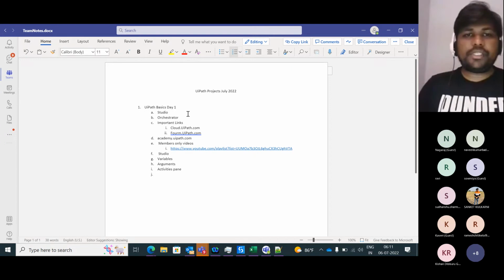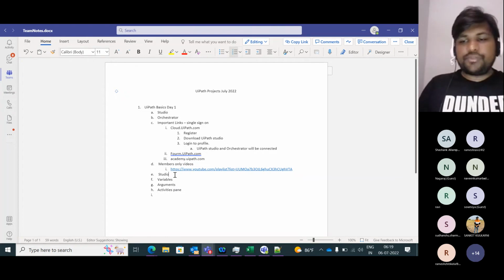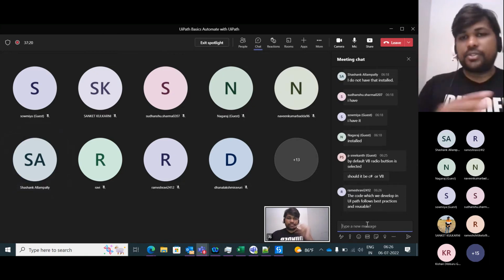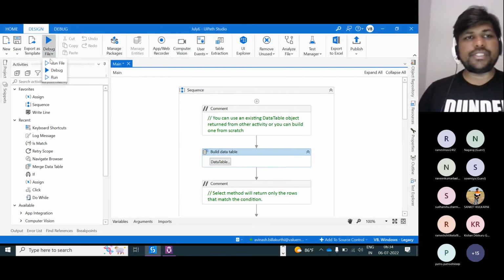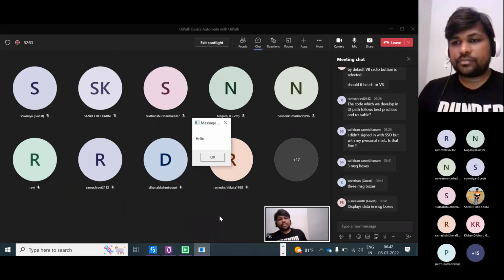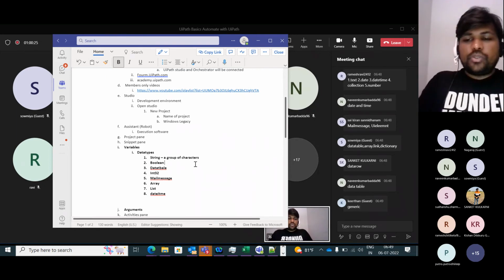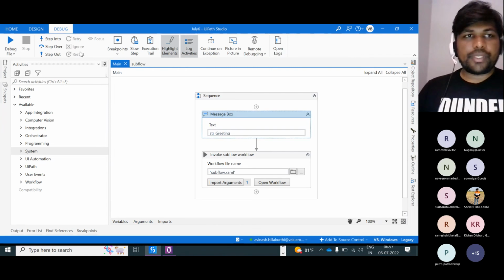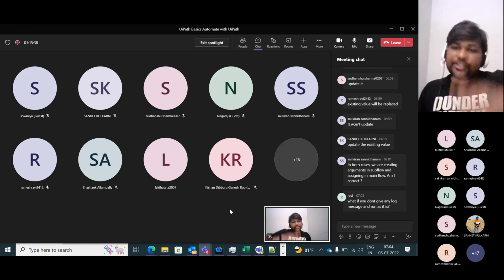UiPath Day 1 July 2022 Project team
UiPath Basics Day 1

Studio

Orchestrator

Important Links – single sign on

Cloud.UiPath.com

Register

Create org after you login

Download UiPath studio

Login to profile.

UiPath studio and Orchestrator will be connected

Fourm.UiPath.com

Studio

Development environment

Open studio

New Project

Name of project

Windows Legacy

Assistant (Robot)

Execution software

Project pane

Snippet pane

Variables – scoped locally (it can be used within a file)

Datatypes

String – a group of characters

Data table – tabular data

Int32 - integers

Mailmessage - mails

Array – collection of similar items

List - collection

Datetime – only date and time

Arguments - send data from one file to different file

Will have directions

In – accept values

Out – send values out

Inout- use same name to get and send out values

Property

Activities pane

Properties pane

Main file